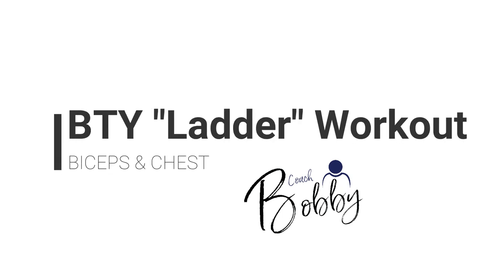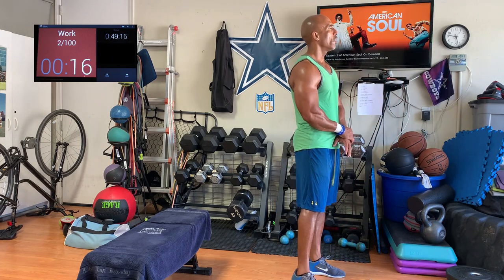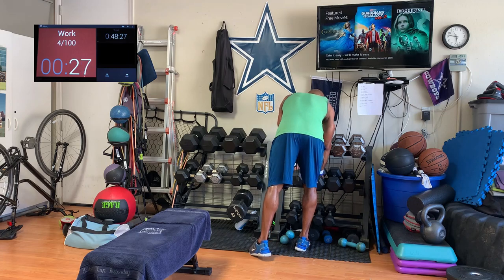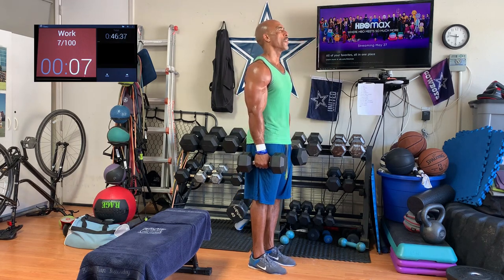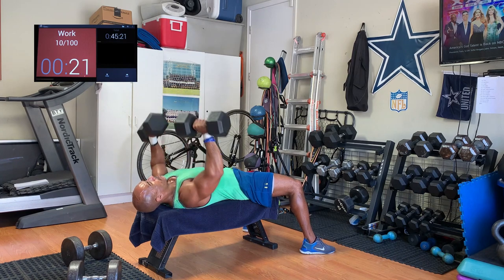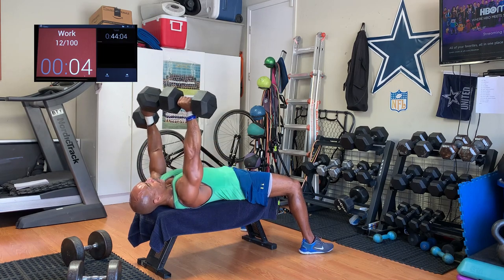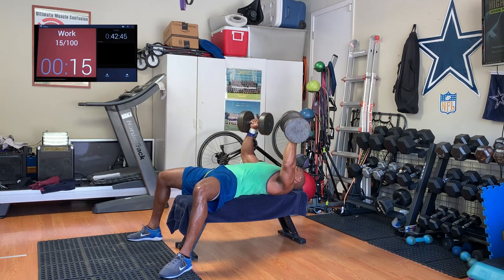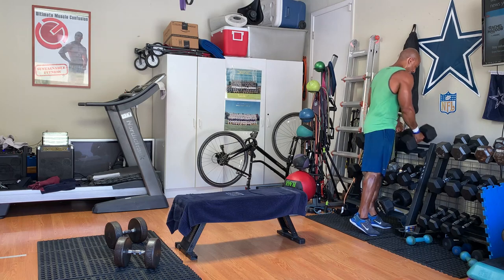Biceps & Chest Ladder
The BTY Ladder Concept allows you to both build strength and size in your muscle, while also getting a good burnout in a fixed period of time.